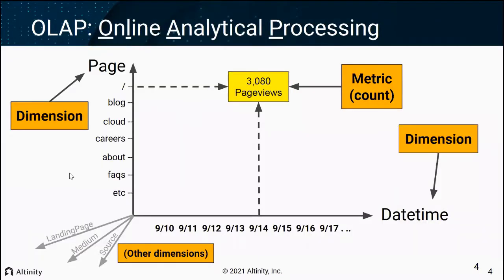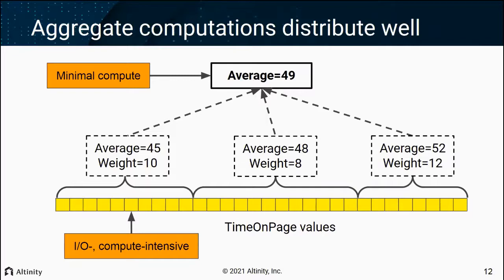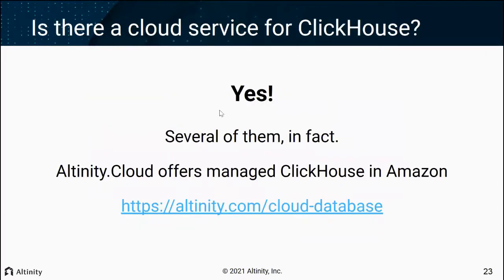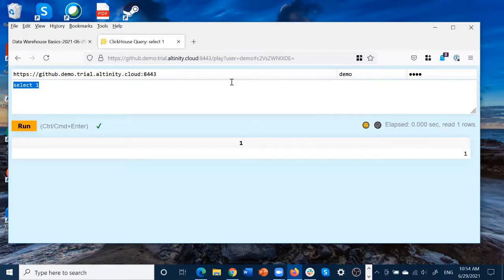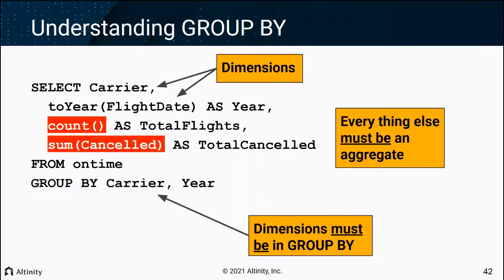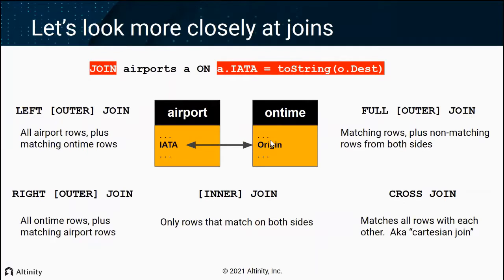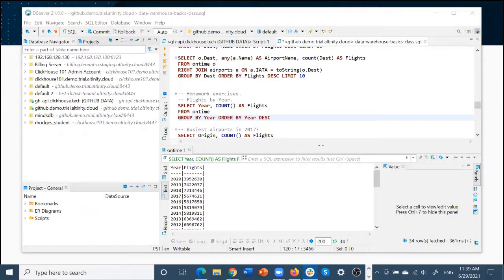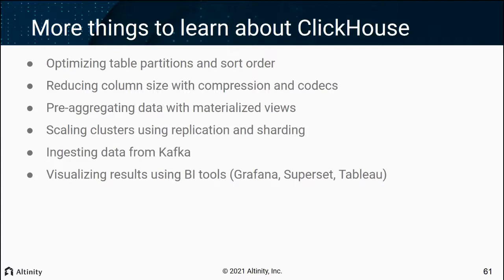Data Warehouse Basics - June 2021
Recording of the June 2021 session of Data Warehouse Basics, an introduction to SQL Data Warehouses featuring ClickHouse.